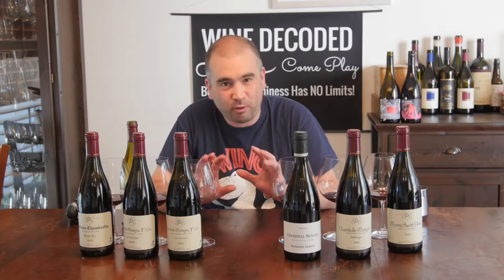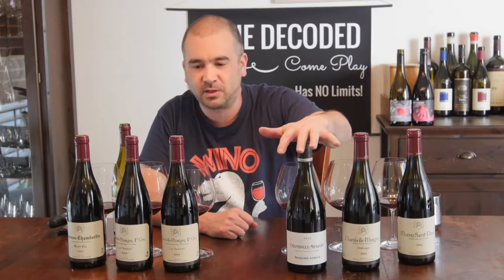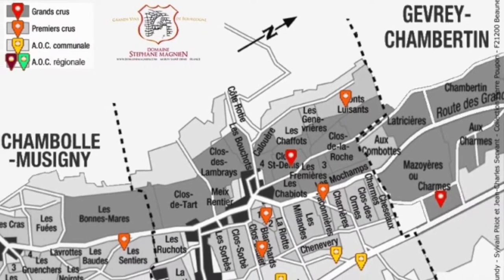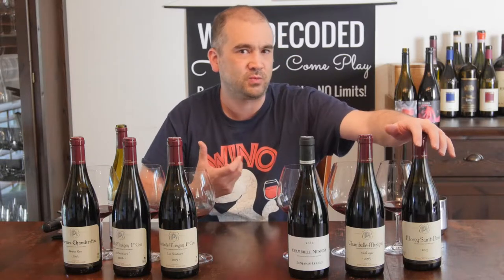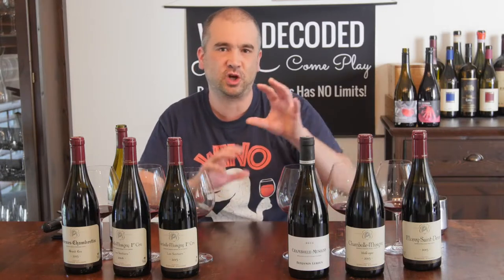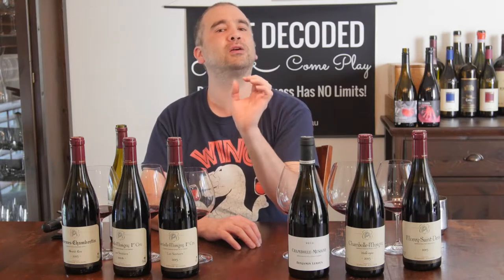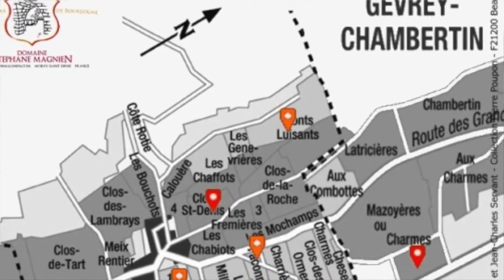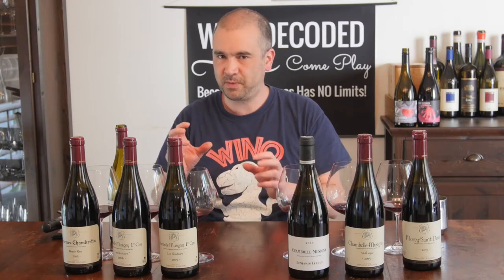Exploring the Villages, Classification, and, Ageing of Burgundy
Paul Kaan - Wine Decoded, Chief Wine Hacker explores Burgundy.

Getting Your Head Around Burgundy Part 3 – Get it in your Gob. Tasting the Villages, Classifications, the Phases of Ageing

During an impromptu tasting of Burgundies from Stéphane Magnien we got to explore the Villages of Morey-Saint-Denis, Chambolle-Musigny & Gevrey-Chambertin. Comparison of the 3 offering great insights into Burgundy in the glass!

Tasting Stéphan Magnien's 2015 Brugundies with a Benjamin Leroux and a 2014 gave us the chance to explore the differences between the Burgundy Villages, Morey-Saint-Denis, Chambolle-Musigny and Gevrey-Chambertin, the classification system, and, the ageing phases of red Burgundy.